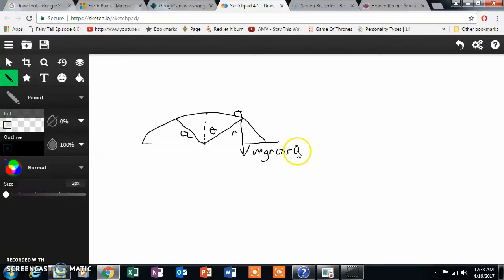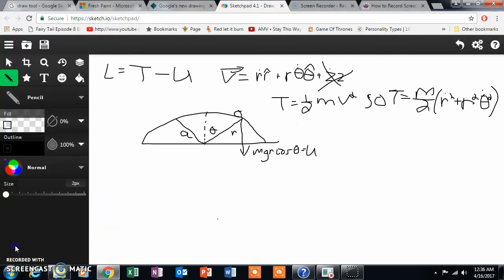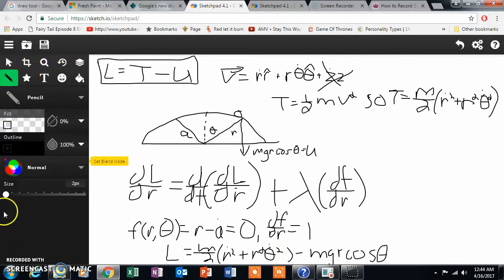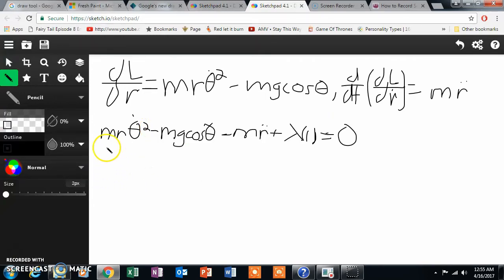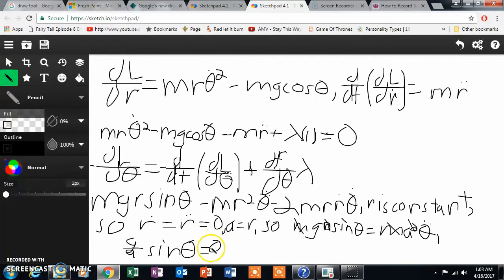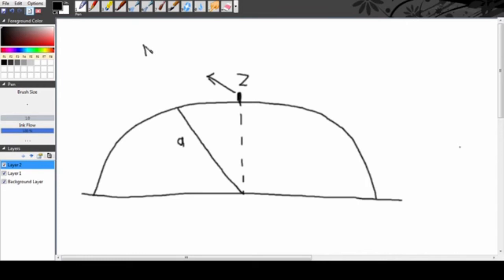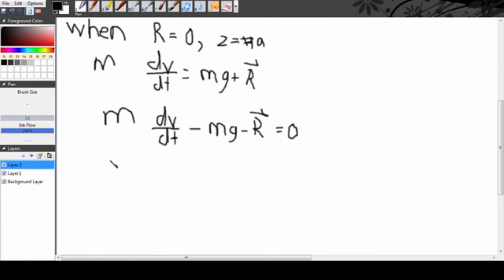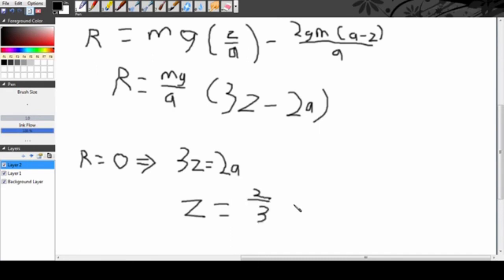Classical Mechanics: When will a ball leave a dome's surface?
In this video we use 2 methods, Newtonian and Lagrangian, to investigate a ball rolling off a dome will leave the dome's surface. We find experimental values, then conduct tests using two balls of varying mass, and smoothness.